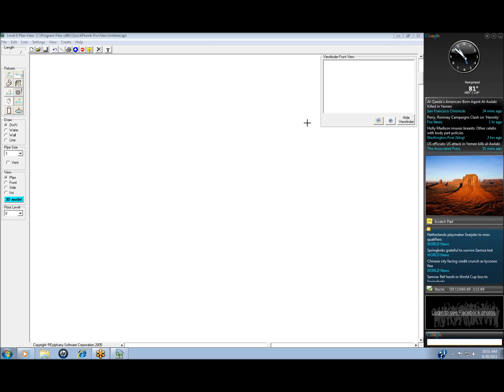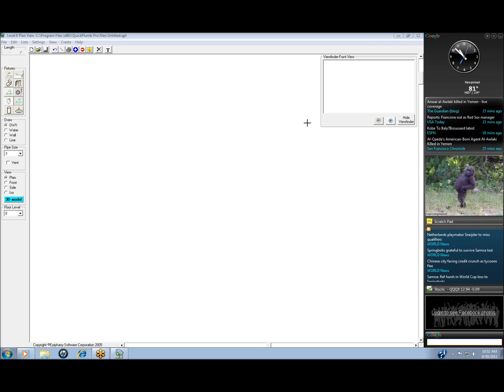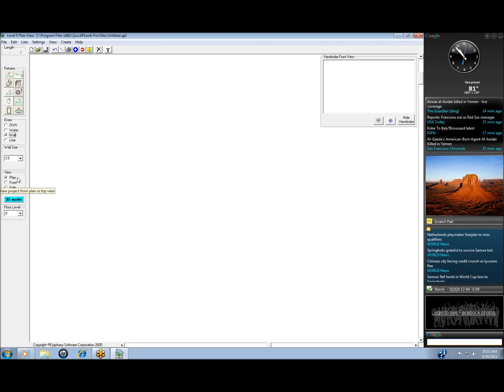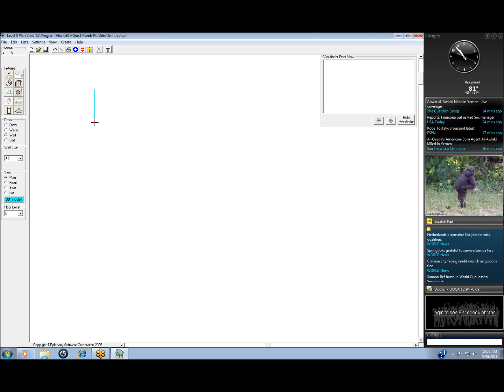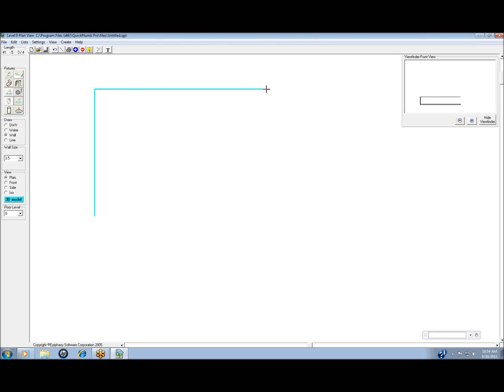TSTC 9-30-2011 part 3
Discussion of QuickPlumb software